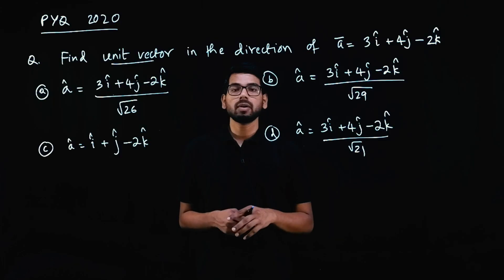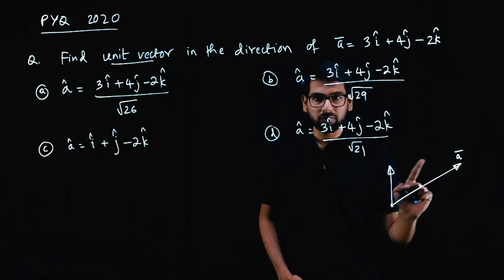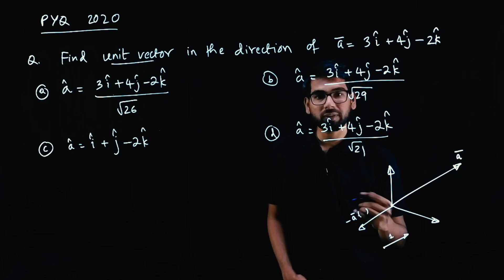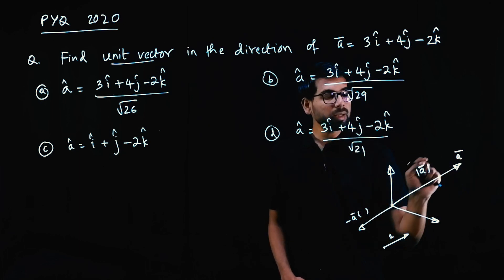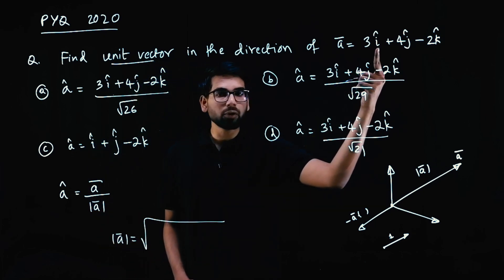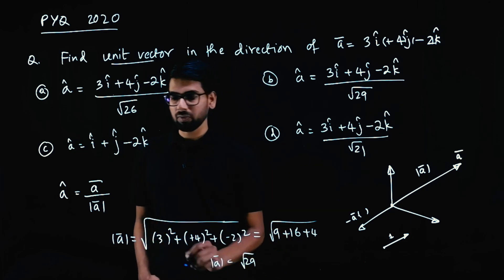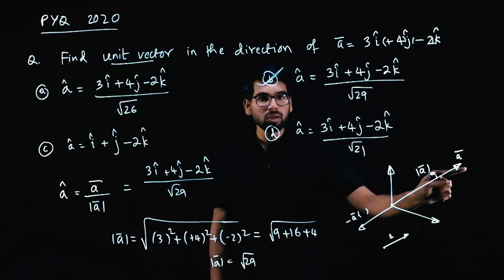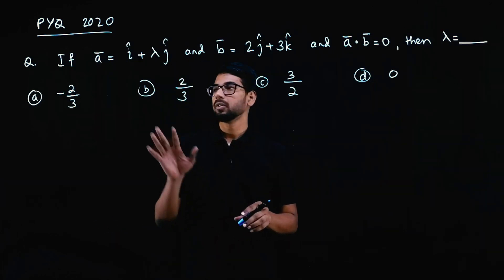Vectors Questions from DCET 2020 | DCET - 2022 Most Important Topic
Solutions to Vector Questions in 2020 DCET Question Paper.